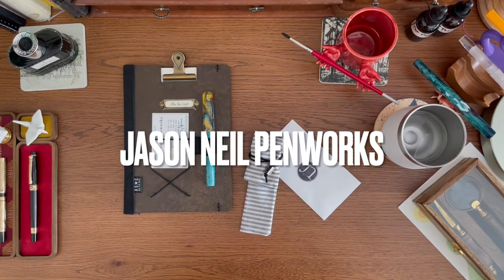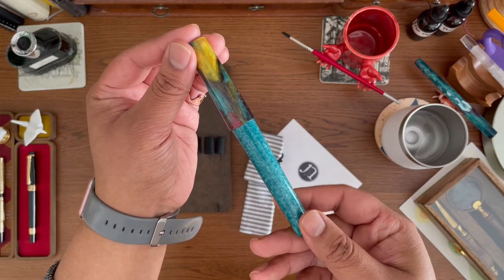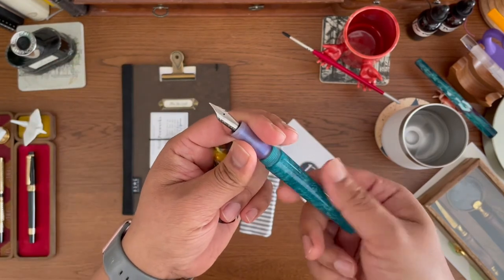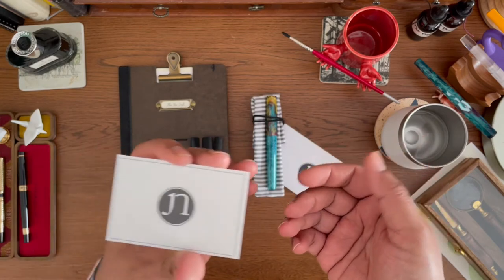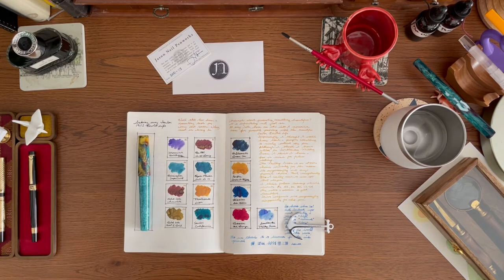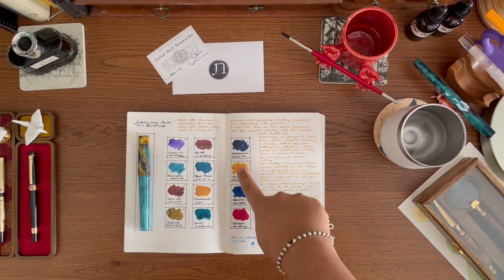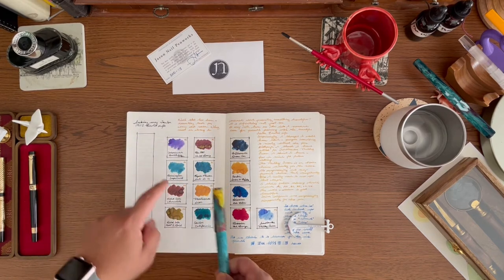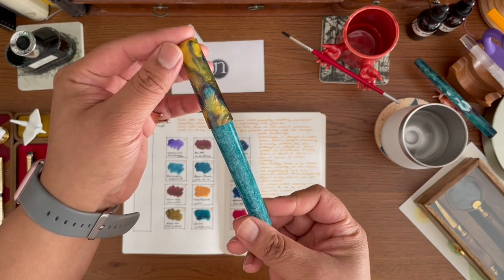Jason Neil Penworks - Chromatic Synthesis Tucker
Hi Friends! I wanted to show more in detail this beautiful pen from Jason Neil Penworks on instagram. The three materials mentioned are Lady With Fan, Teal Sparkle, and Lavender Splendor. The Herbin ink I mentioned is "Ambre de Birmanie" - sorry that I butchered it!

Music is from the "Winter Coffee Shop Bookstore Ambience with Relaxing Smooth Jazz Music and Crackling Fireplace" video on YT.